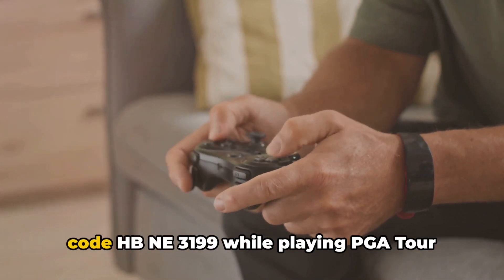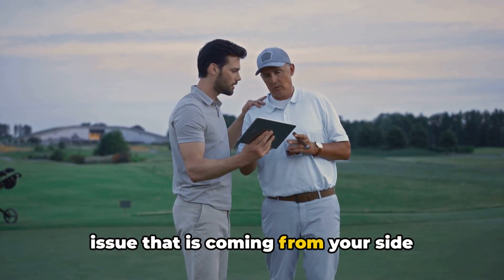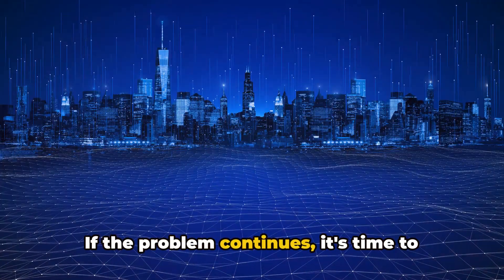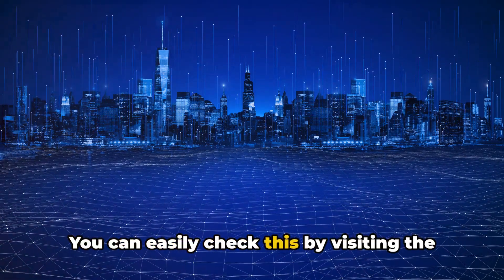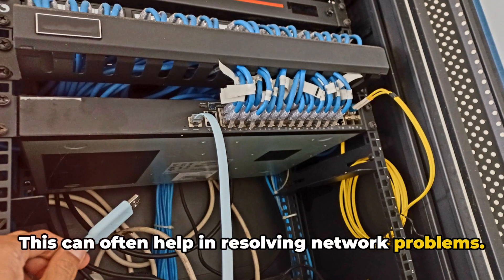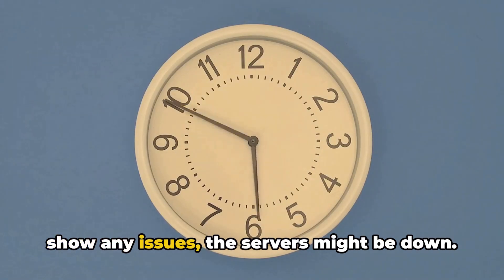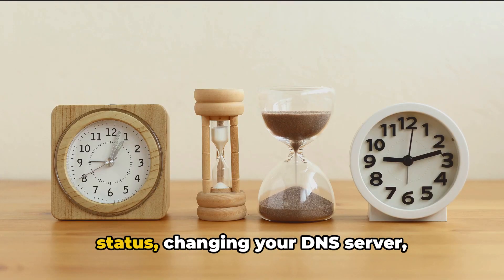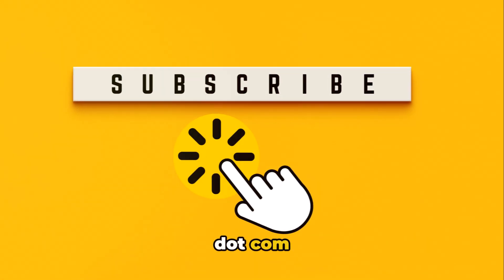How To Resolve PGA Tour 2K23 Error code HB-NE [3199]?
Demystifying PGA Tour 2K23 Error Code HB-NE 3199 by Quaries

OUTLINE:

00:00:00 Untitled Chapter
00:00:08 Untitled Chapter
00:00:25 Troubleshooting HB NE 3199 Error in PGA Tour 2K23
00:02:06 Untitled Chapter